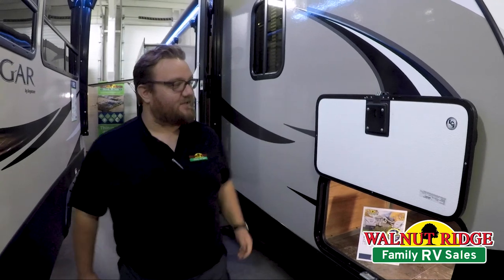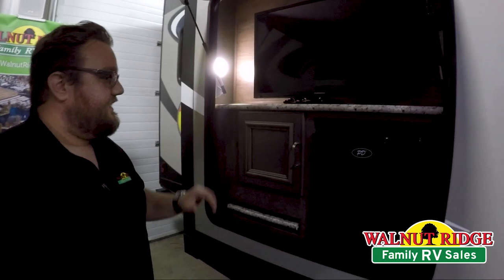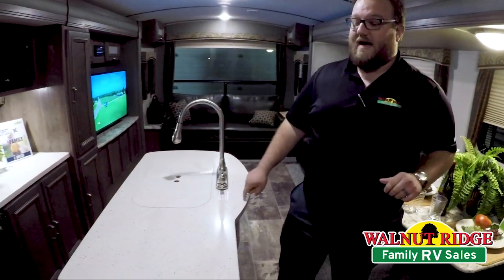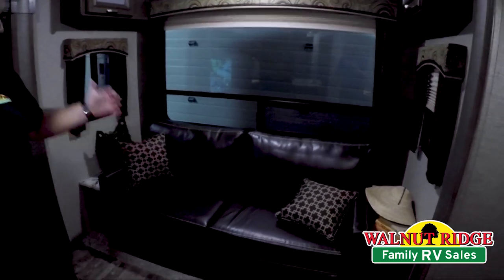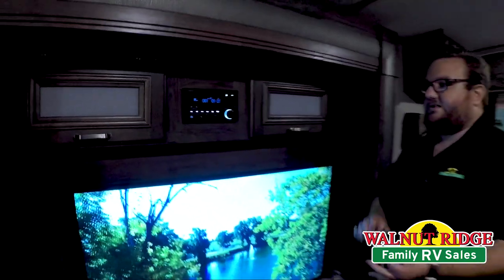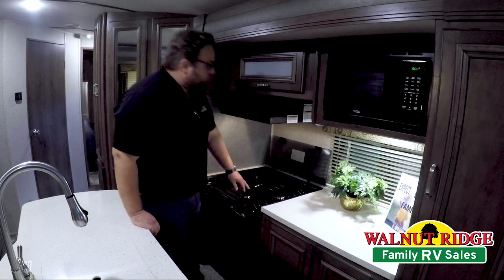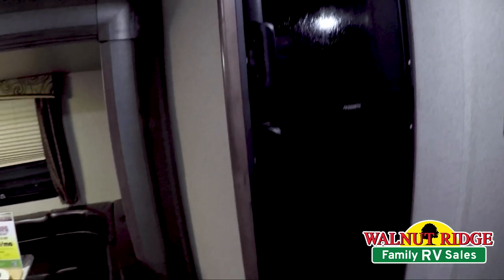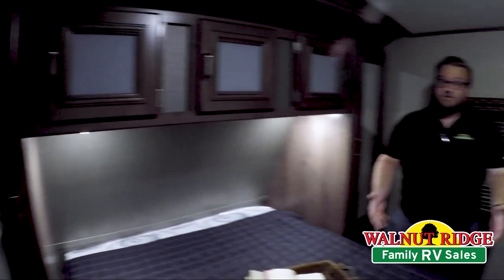Walk Thru Wednesday - The Passport 31RI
In this weeks edition of Walk Thru Wednesday Jordan takes us for a tour of the Passport 31RI